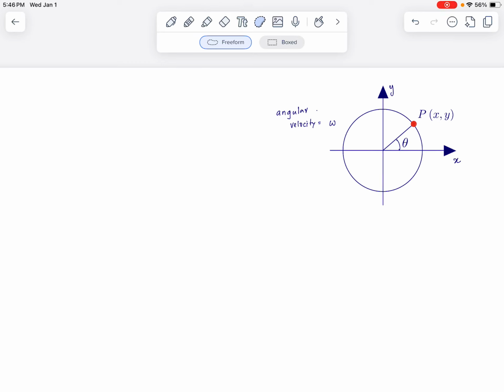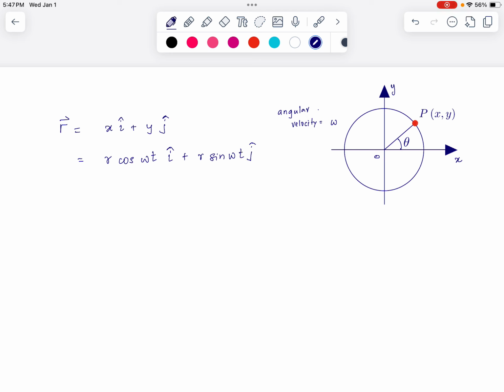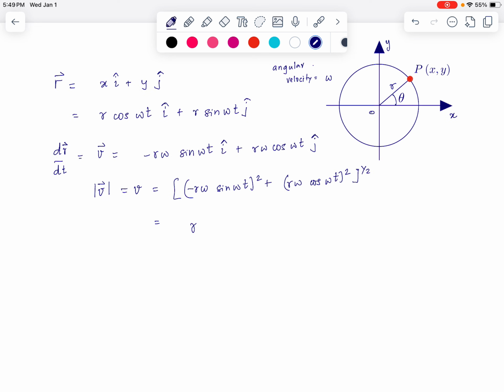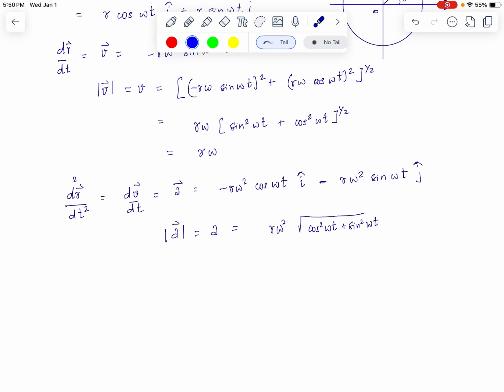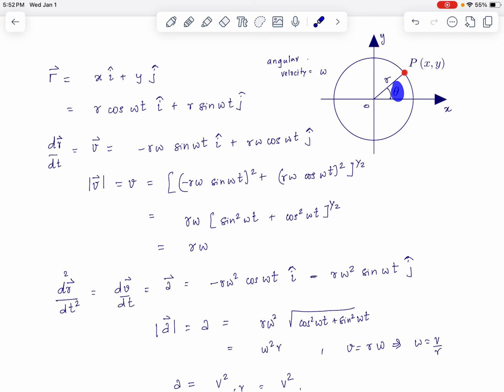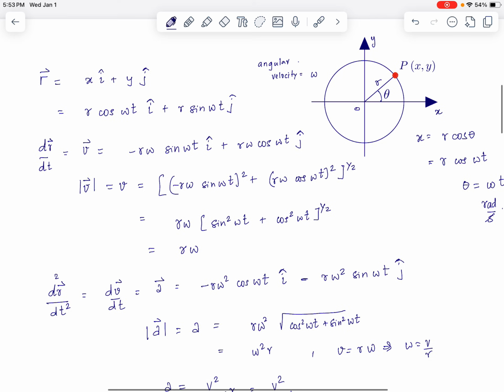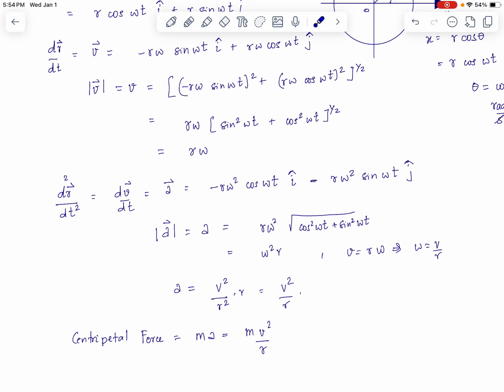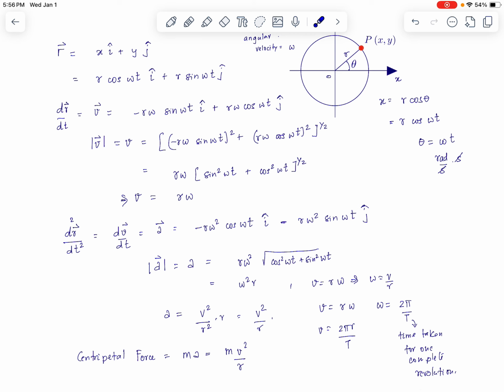Centripetal acceleration, force and velocity during uniform circular motion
Here we derive the velocity, acceleration and the centripetal force required for uniform circular motion.